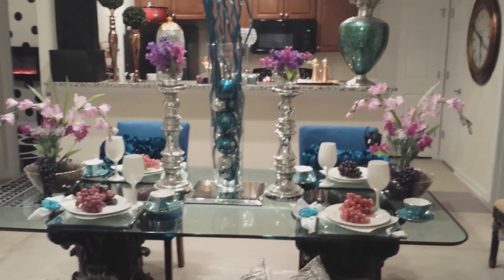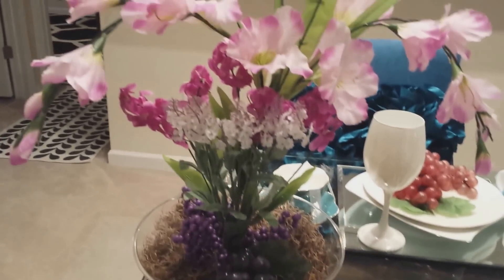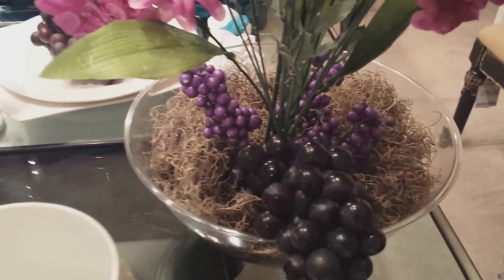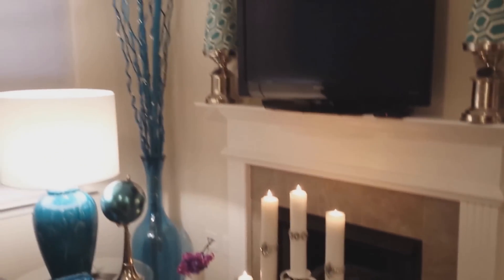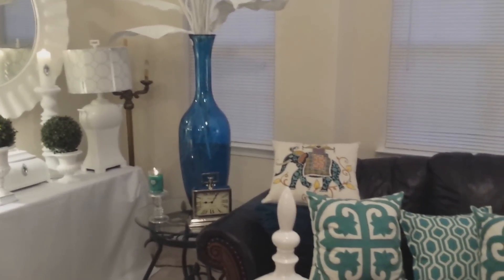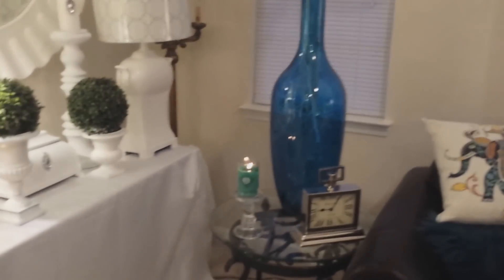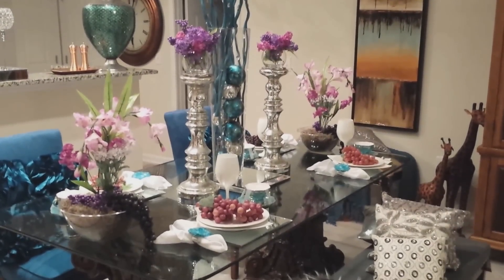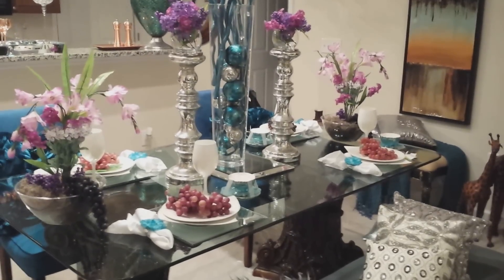FLORAL TABLESCAPE AND SMALL LIVING ROOM TOUR!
HELLO EVERYONE! THIS IS MRS. LYNE FROM LOVELY DECOR BRINGING A VIDEO TO YOU ON A DESIGNER INSPIRED FLORAL ARRANGEMENT AND TABLESCAPE, ALONG WITH A SMALL LIVING ROOM TOUR AS WE GO ON THE JOURNEY IN REPLACING SOME OF OUR FURNITURE PIECES!! THANK YOU SO MUCH FOR VIEWING GOD BLESS YOU ALL AND HAPPY DECORATNG!!!